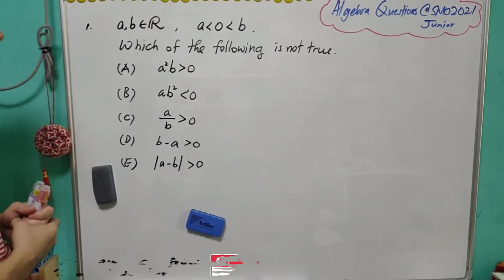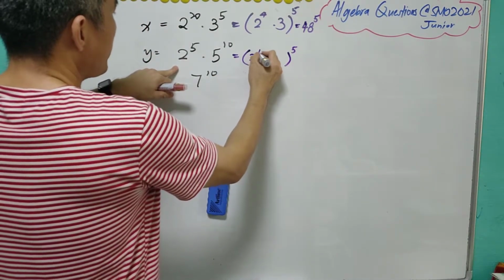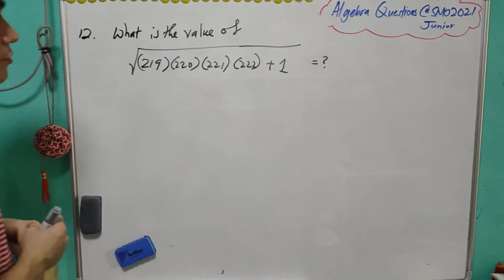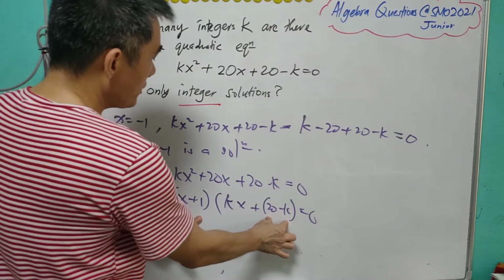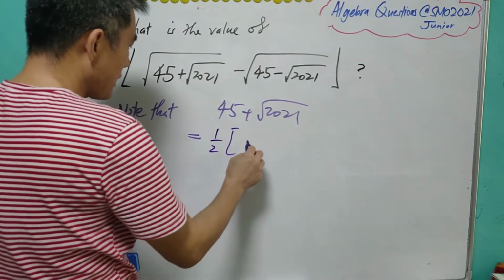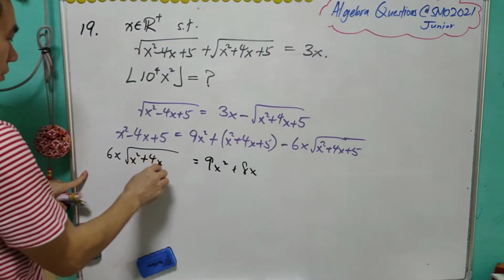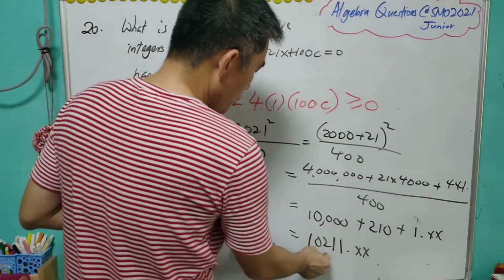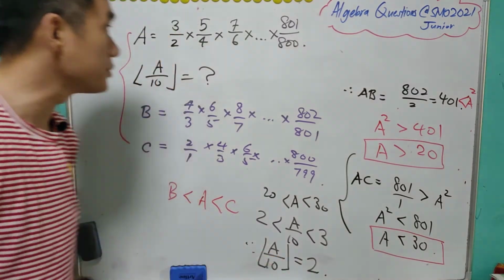Algebra questions from SMO2021 Junior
Singapore Mathematical Olympiad (SMO) Junior 2021.

In this episode, we discuss 9 Algebra questions from SMO 2021 Junior. The difficulty level of each question varies.  In particular, Q22 is the most challenging and interesting question. In spite of this, they are suitable for beginners.

Have fun!

0:00 Introduction
0:14 Q1 True or False
2:03 Q3 Compare big and small
3:14 Q5 Sum and conjugate
5:18 Q12 Quadratic expression and square root
7:10 Q15 Quadratic equation and integer solutions,
9:10 Q18 Sum of square roots of conjugates (Two different method)
12:31 Q19 Quadratic Expressions
15:02 Q20 Quadratic equation with real solutions
16:35 Q22 Approximation